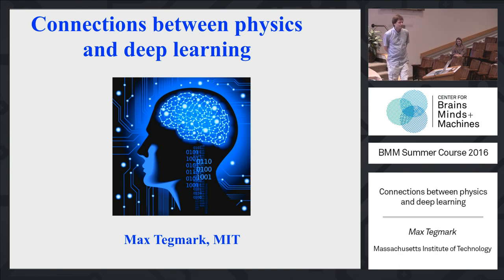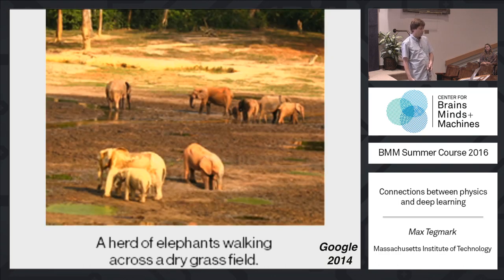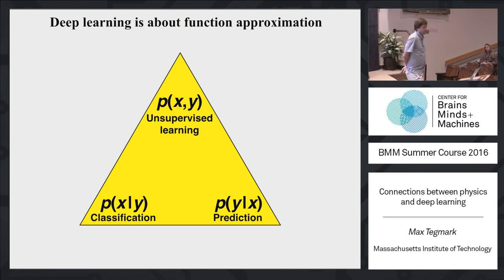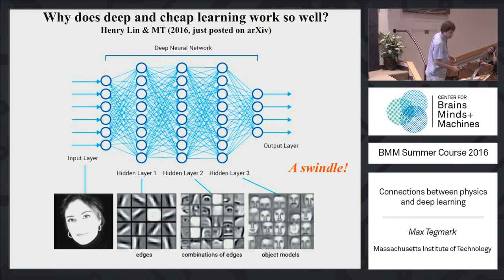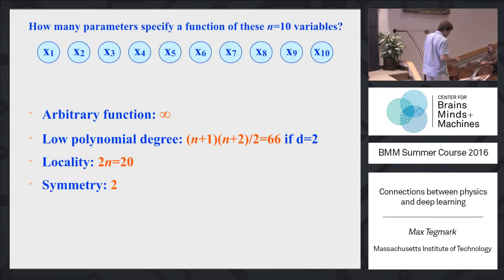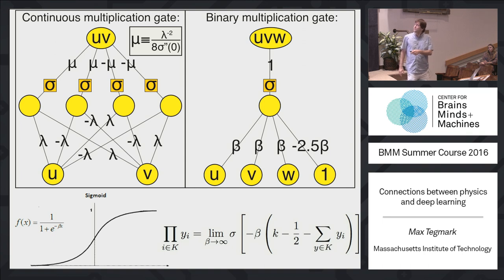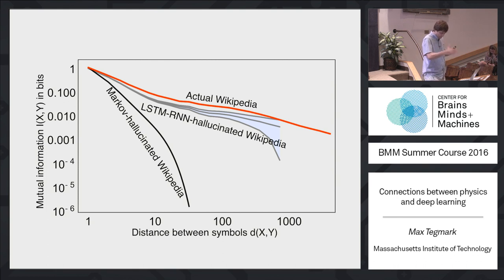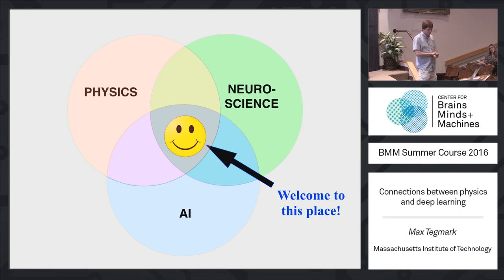Connections between physics and deep learning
Max Tegmark - MIT